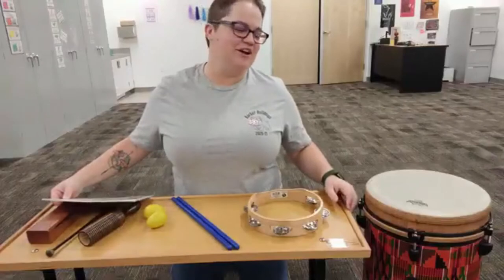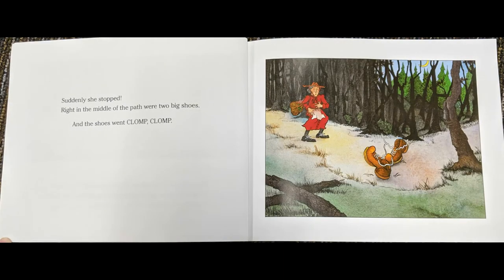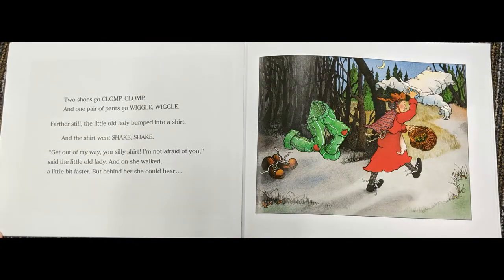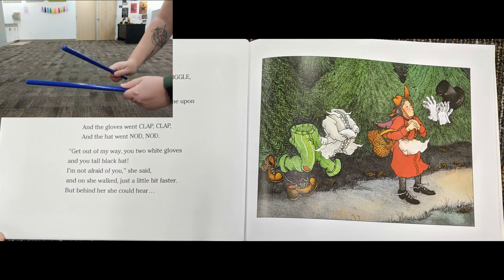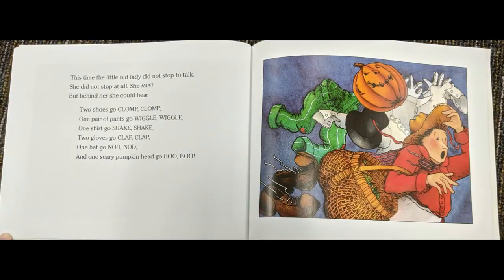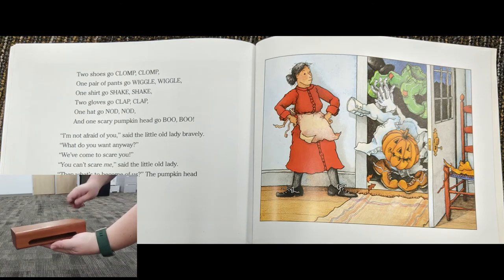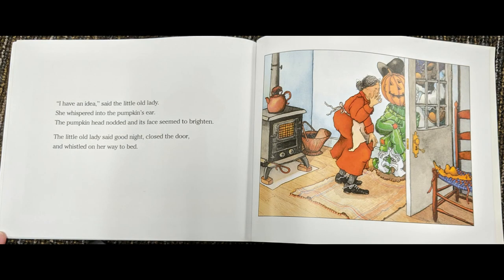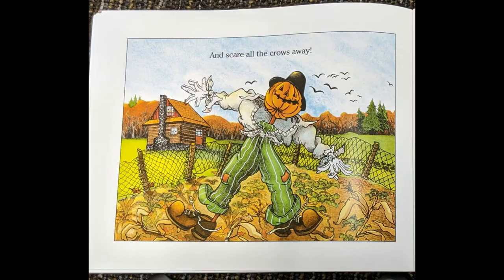The Little Old Lady Who Was Not Afraid of Anything, part 2 - Music with Ms. Jackson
Get ready to play some instruments along with The Little Old Lady Who Was Not Afraid of Anything!

Written by Linda Williams and Illustrated by Megan Lloyd